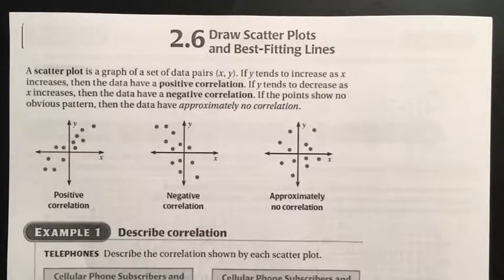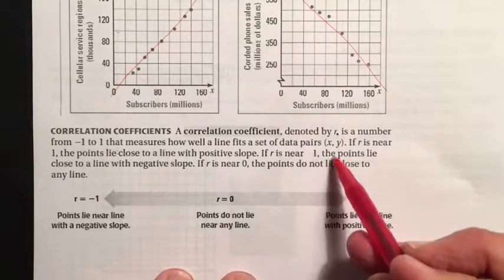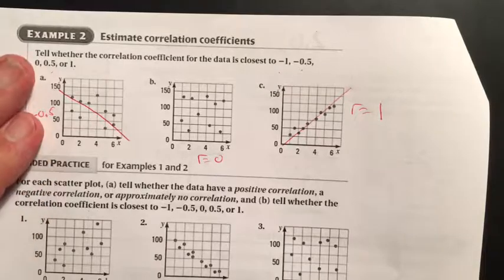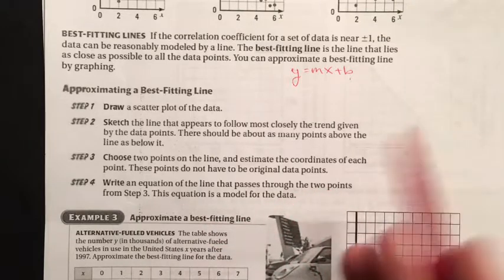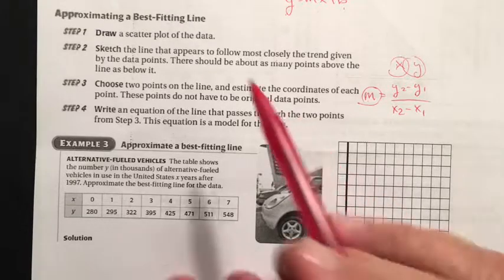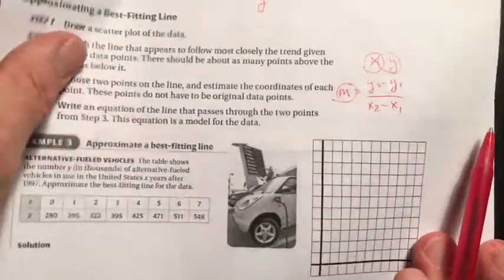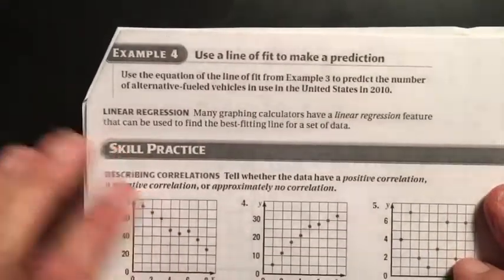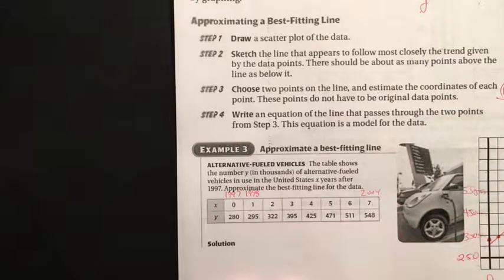Alg 2 sec 2_6